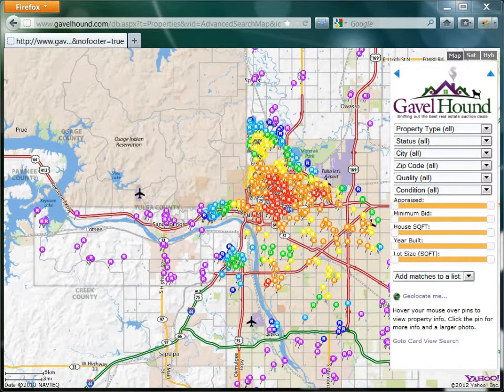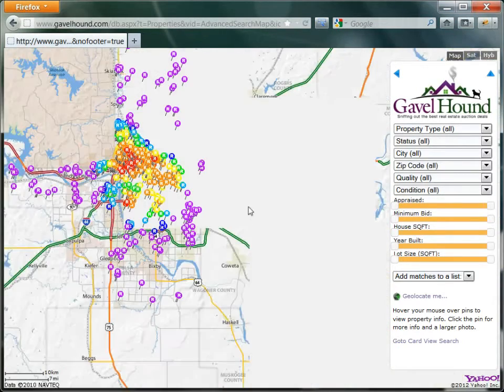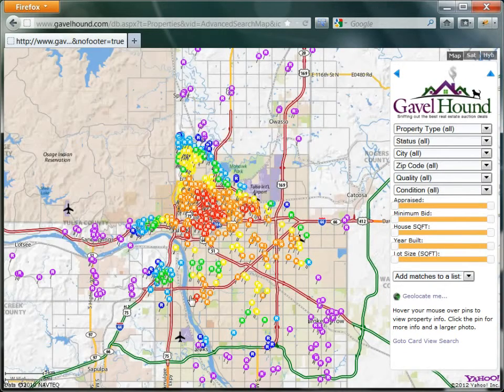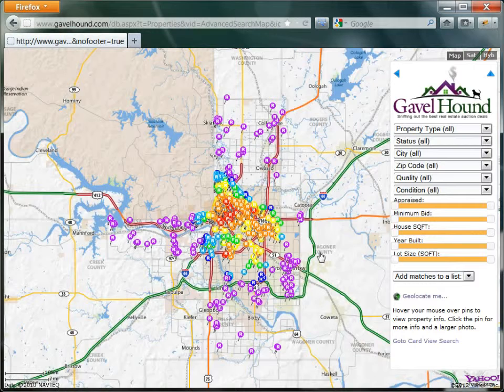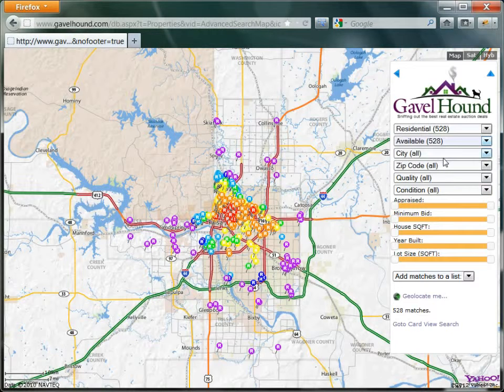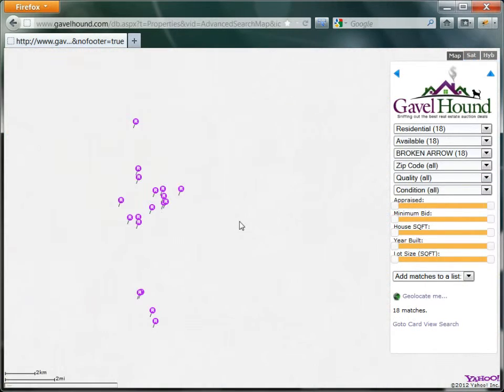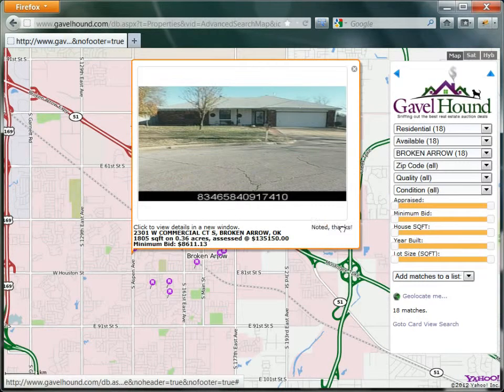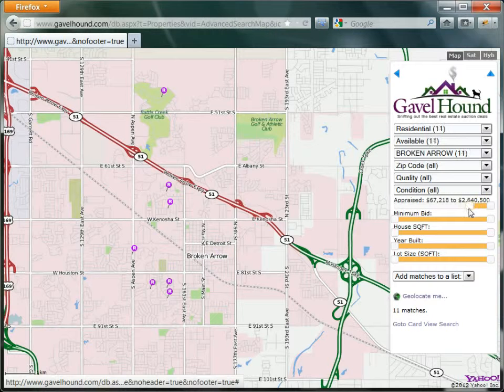Tax Lien Montezuma County CO